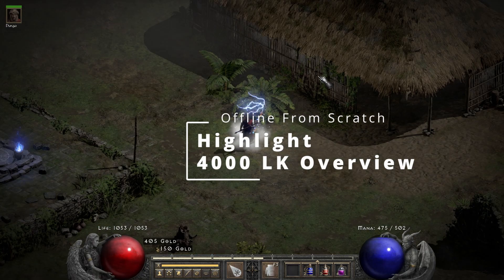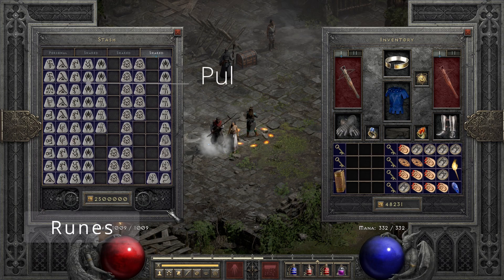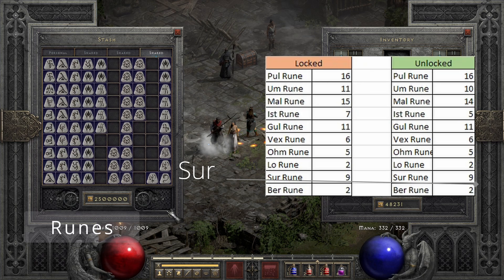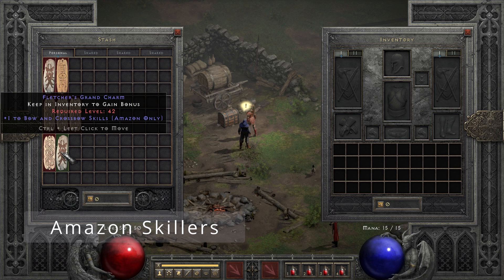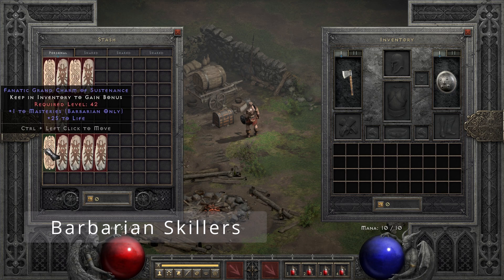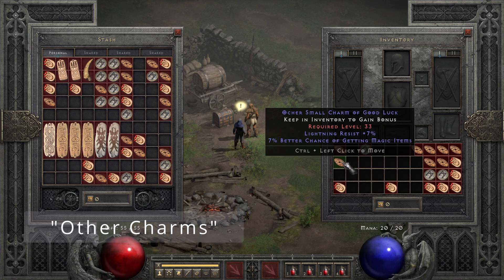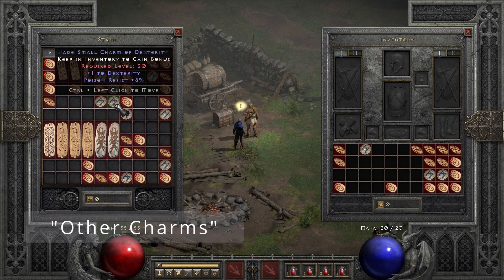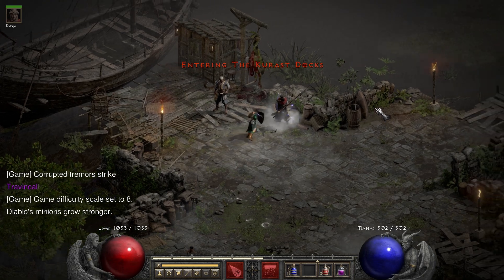What to expect from 4000 Lower kurast runs (OFS Highlight)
Hey, Lars Here!
If you already watched the last video, this might not be for you! But,
This is a quick overview of the drops in my 4000 Lower kurast runs (2000 more Lower Kurast Runs part 1/2. In hopes of giving people an idea of what to expect if they do it themself.
Runes, Gems, Charms, Skillers and so on.
The runs were done on /Players 7/8 since they have the highest number of SUR patterns!

Lars Out!

timecodes:
0:00 Intro
0:43 Runes
2:15 Skillers
3:59 "Other Charms"
5:05 Gems
5:27 Caster Crafts
5:45 Outtro